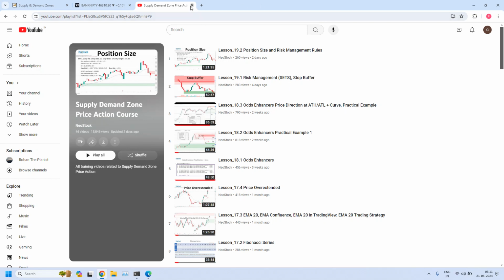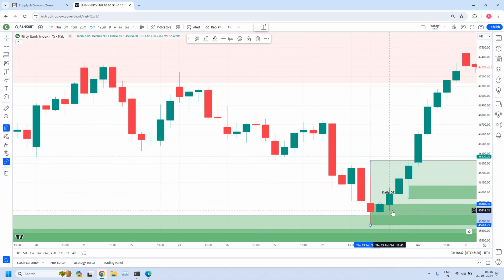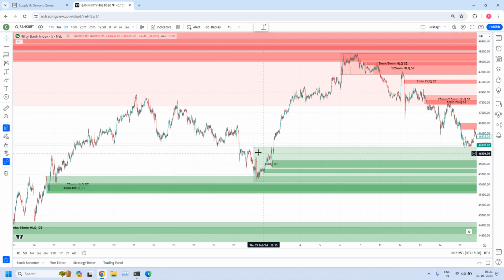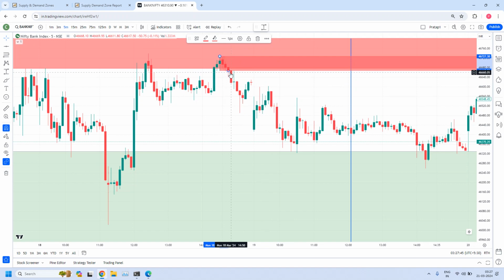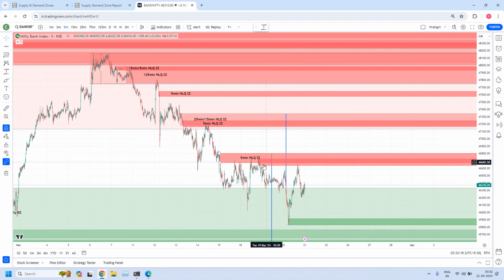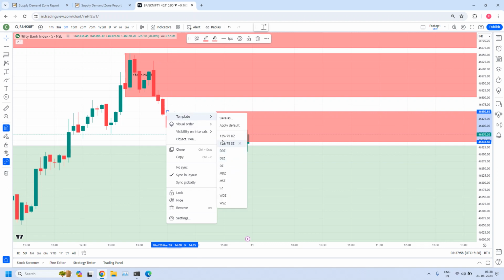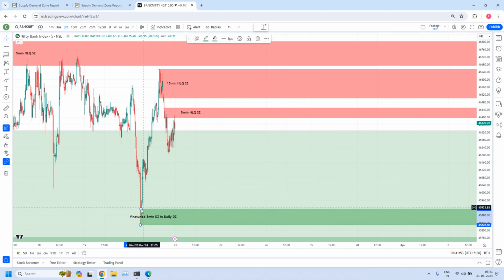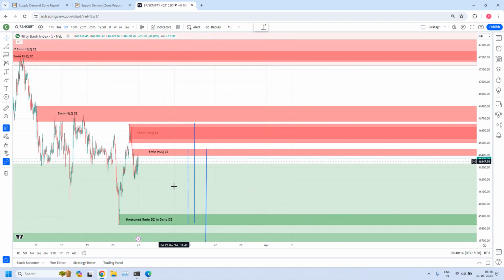BANKNIFTY Supply Demand Zone Chain (20-03-2024)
1. BANKNIFTY chart analysis
2. BANKNIFTY Supply Demand Zone Chain for 15min and 5min timeframes